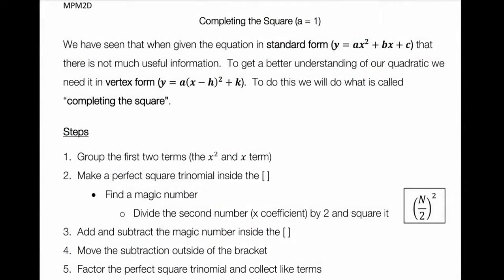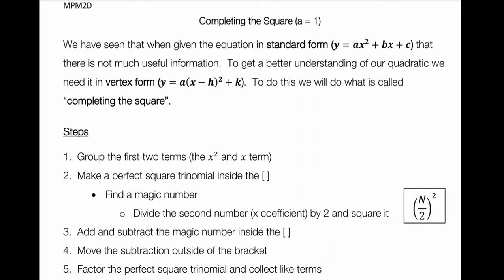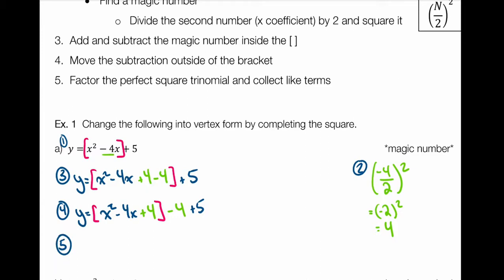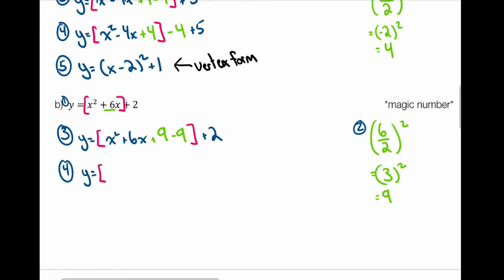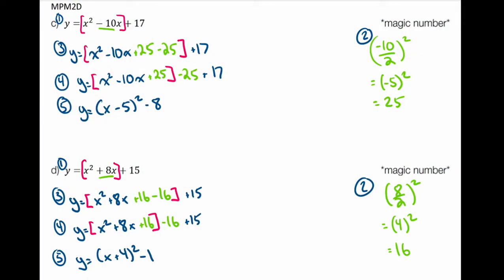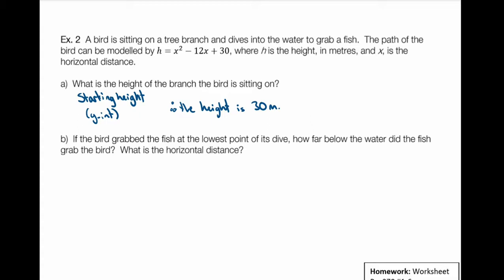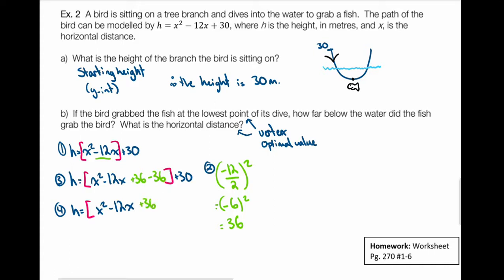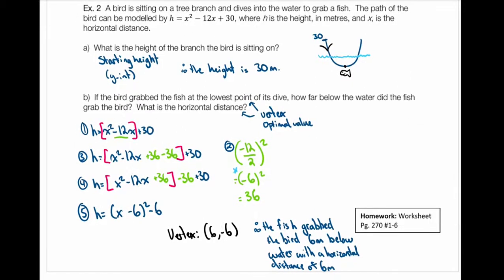4.5 Completing the Square (a=1)